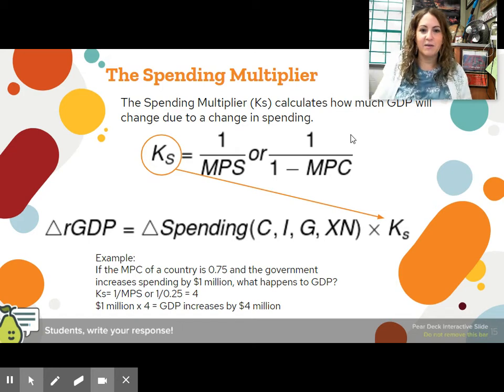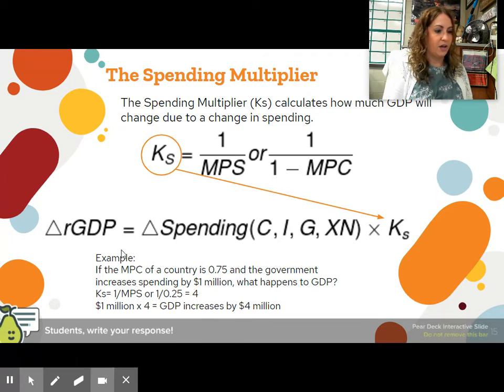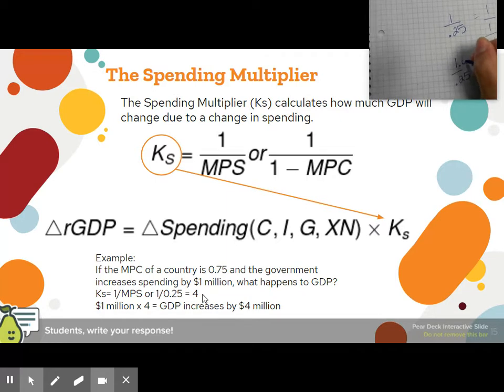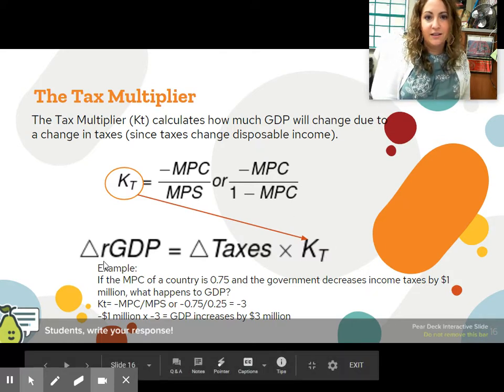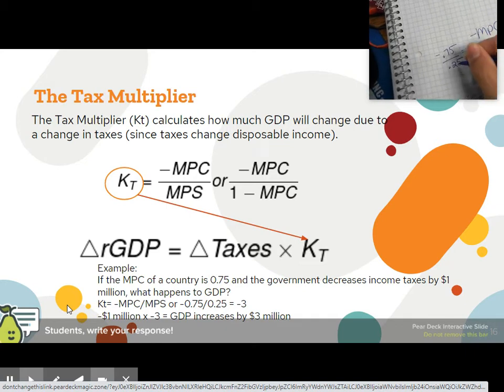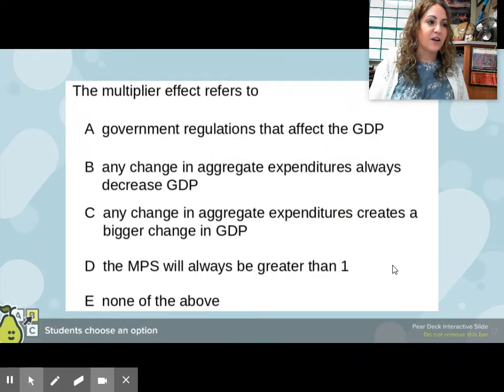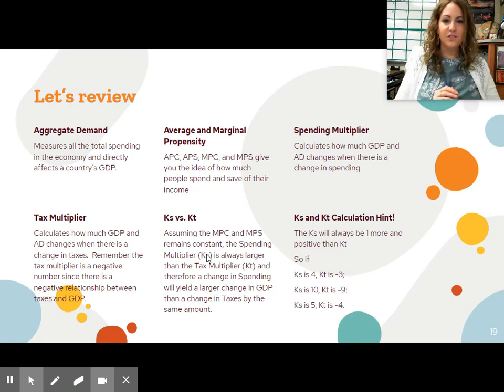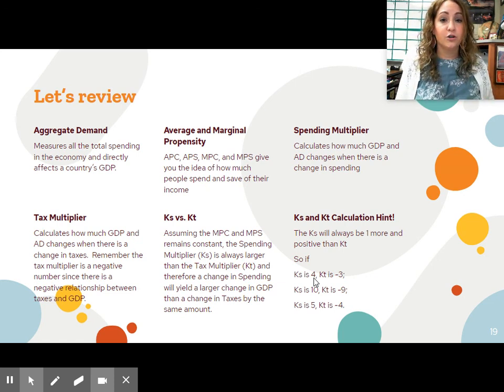The Multiplier Effect